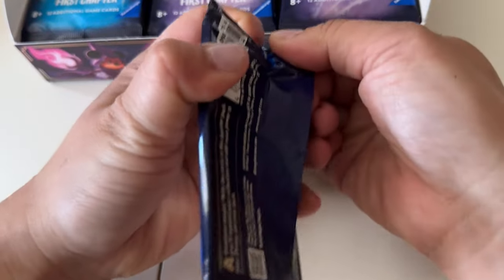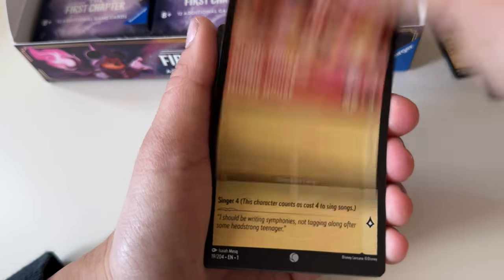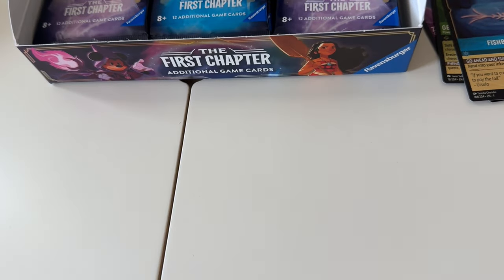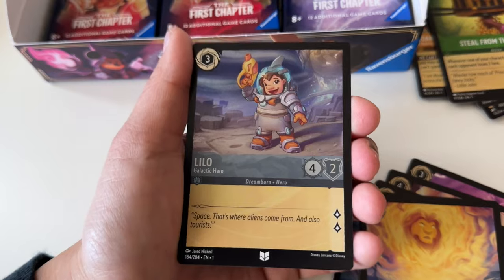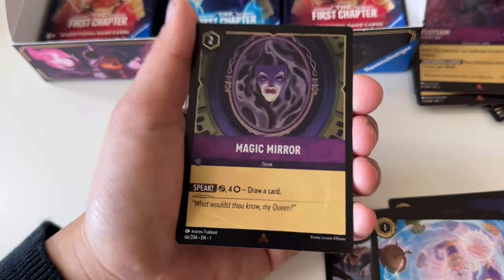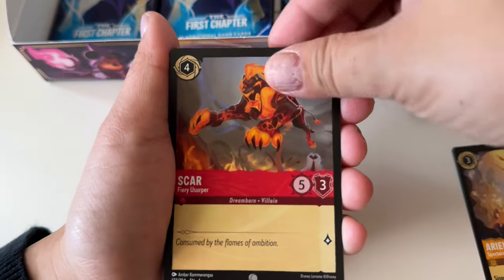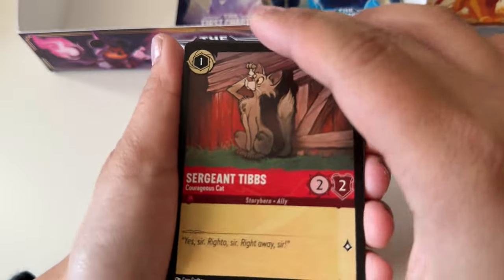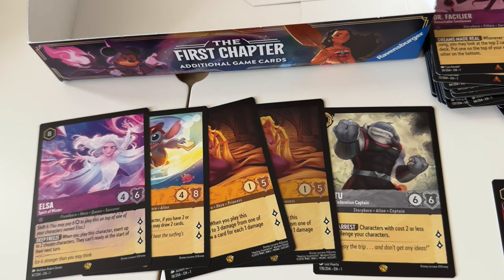First Chapter Booster Box!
I found a first chapter booster box at my local LGS to open!